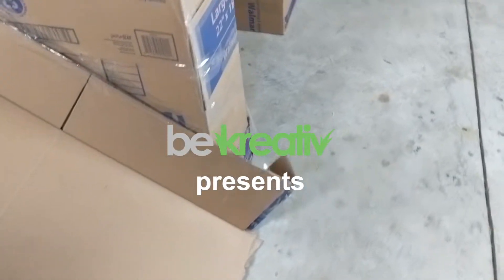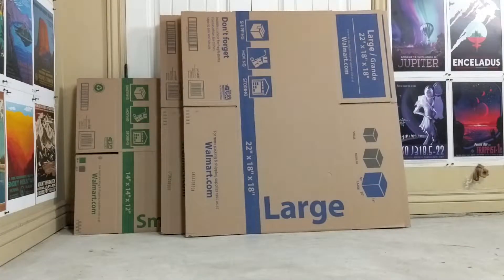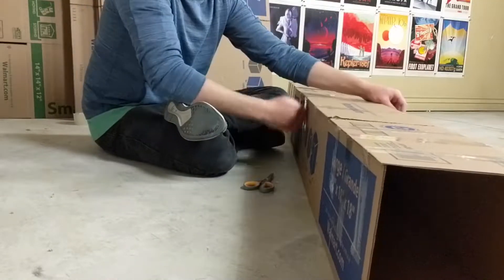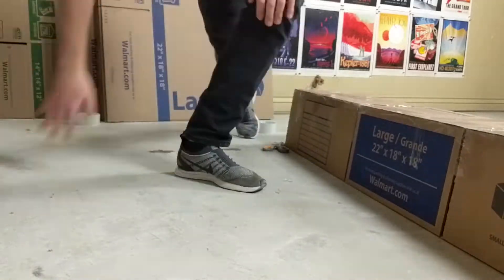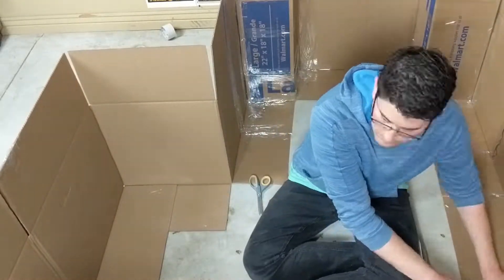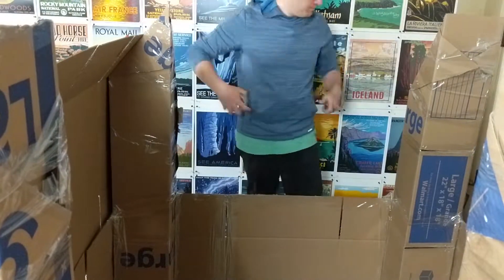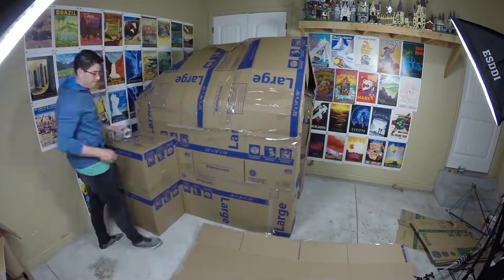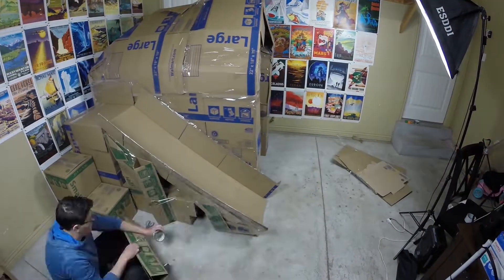Quaratine Playhouse with Box Slide DIY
Thought I would make the kids a playhouse with a slide attached all out of cardboard and tape.

This is something fun you can do during quarantine time!

Make sure to do all of those things that all YouTubers ask you to do...

Be Kreativ is a channel where I will be building new things and posting them for your viewing pleasure!